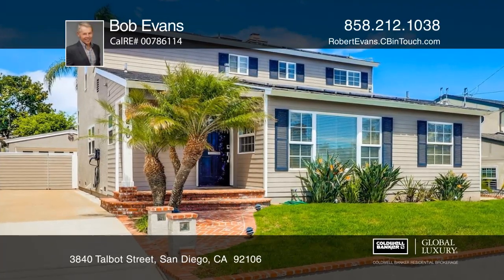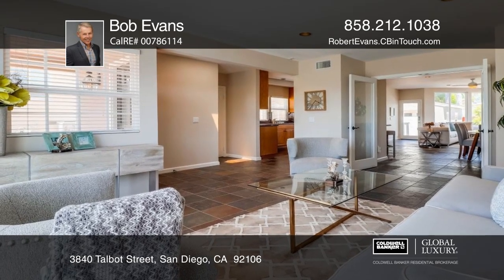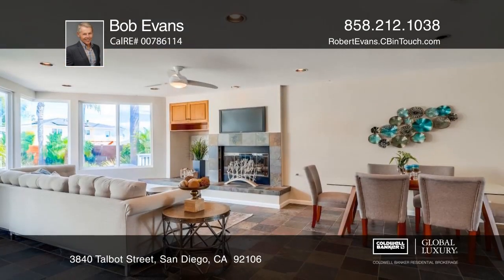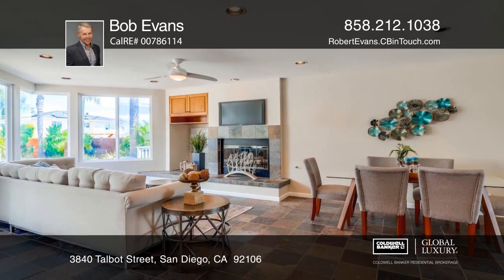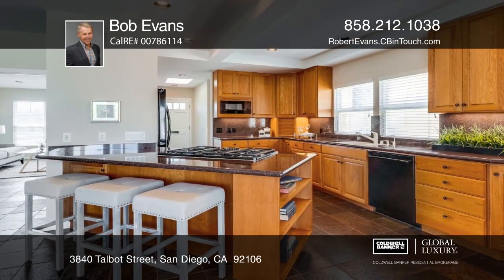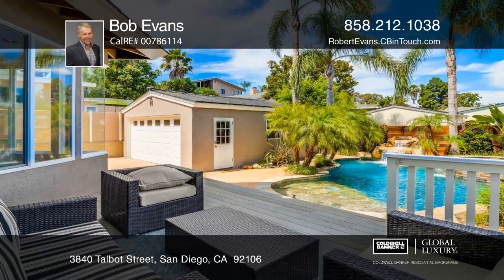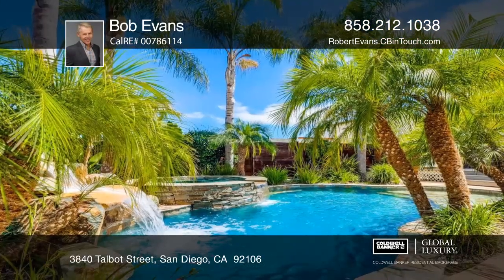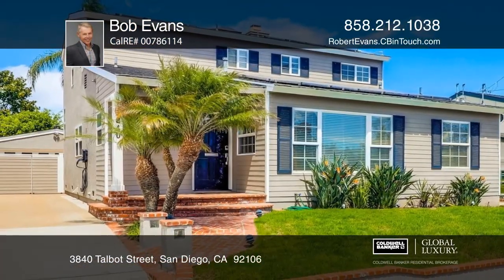3840 Talbot Street San Diego, CA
3840 Talbot Street, San Diego, CA

Charming and nicely upgraded home with open and flexible floorplan, 3 bedrooms, 2.5 baths, plus large family/ entertainment room (or could be optional 4th bedroom). Total interior living space is 2,440sqft. Lots of windows, and light and bright throughout. Master bedroom ensuite is airy with City and Bay views, and has attached office and separate lovely bonus room. The spacious kitchen and family dining area opens up to an outside deck, and beautiful tropical landscape backyard with a dazzling pool and spa. Owned solar produces big savings, electrical vehicle charging station, and two-car garage.